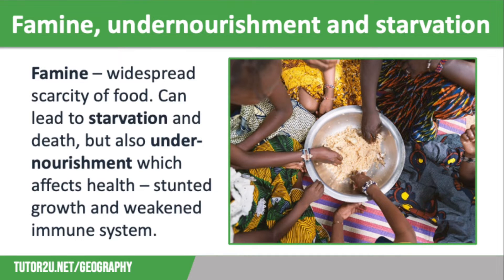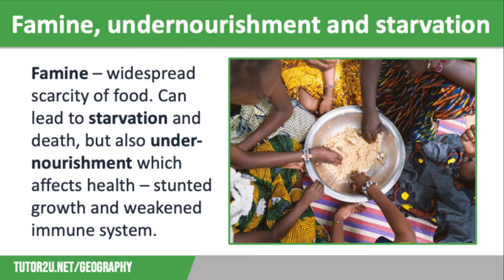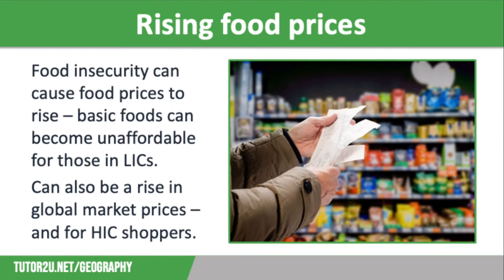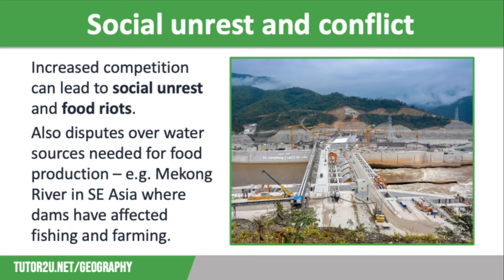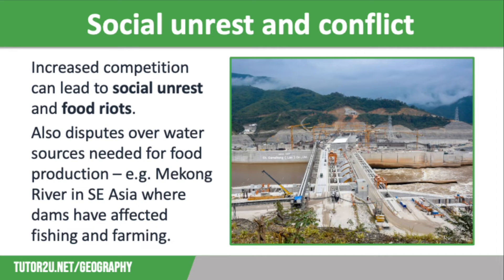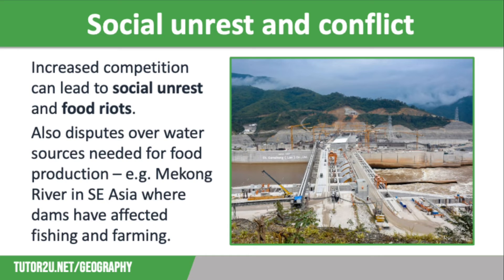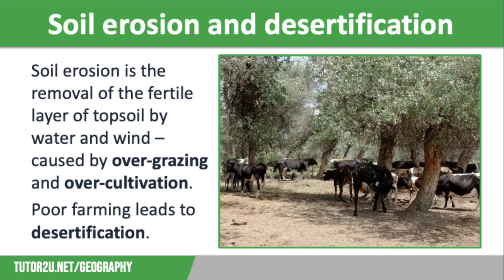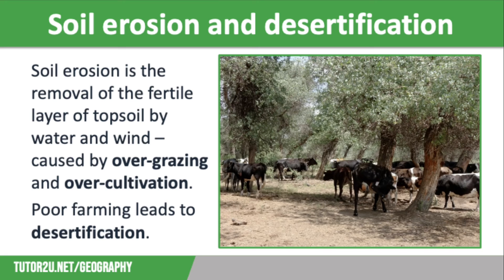Impacts of Food Insecurity | AQA GCSE Geography | Food 3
This topic video looks at the impacts of food insecurity, including famine, undernutrition and starvation, rising prices, social unrest and conflict, and soil erosion.